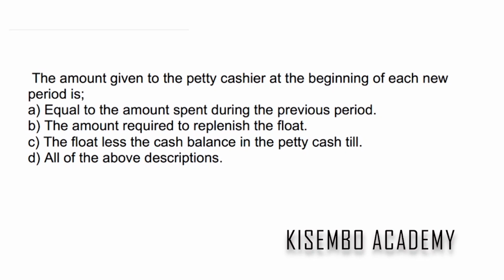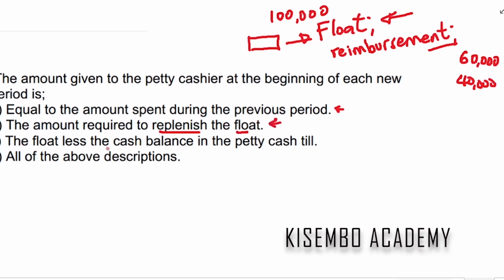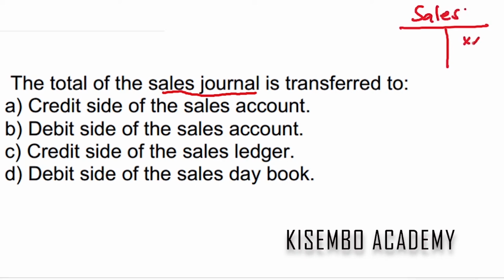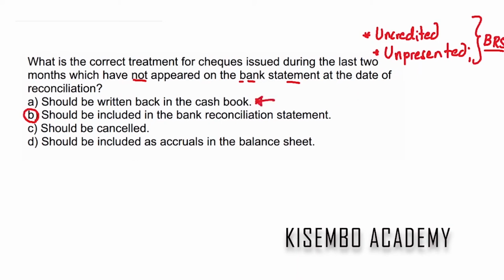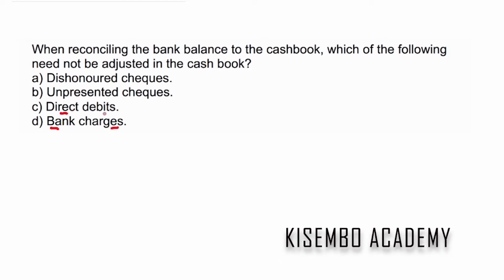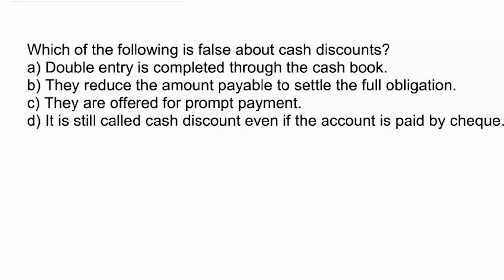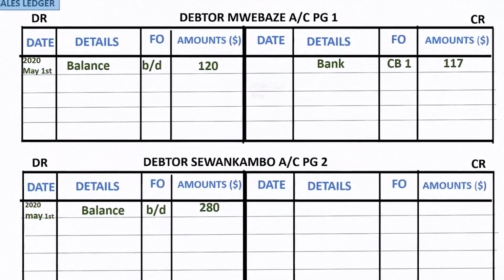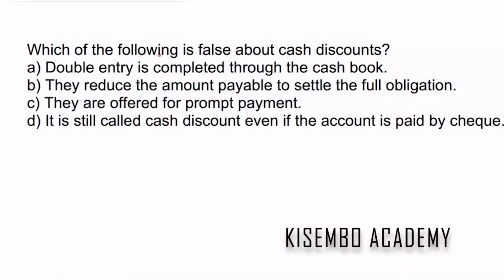2 Financial Accounting 5 Multiple Choice Question